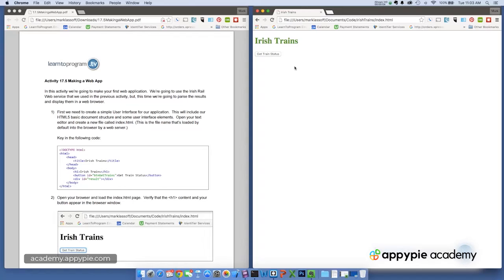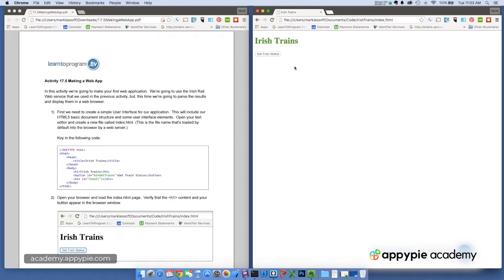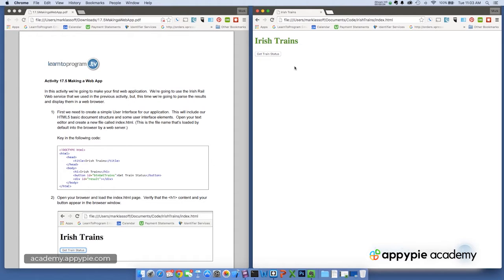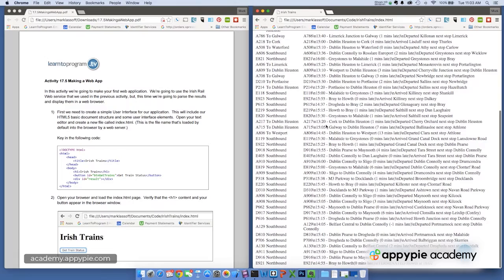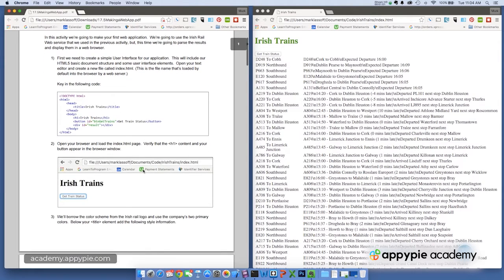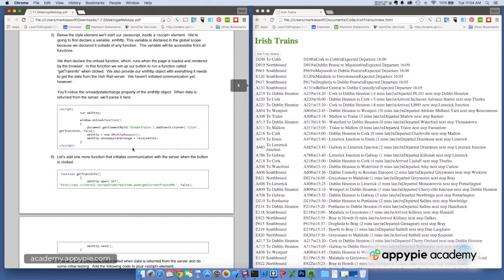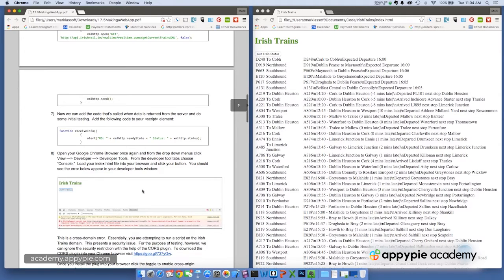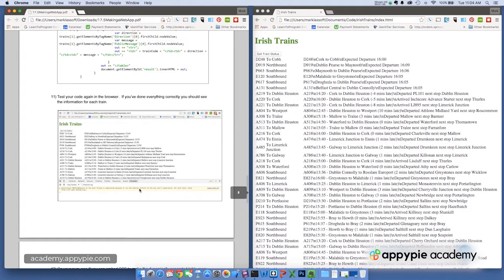Activity of Create a Web App On Your Own: Lesson 125